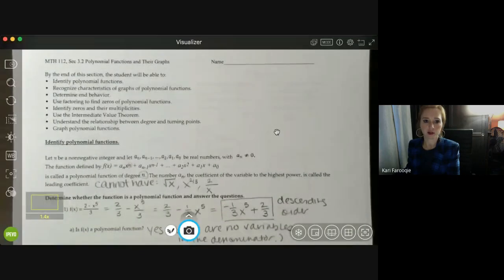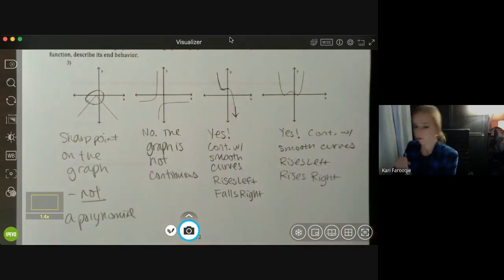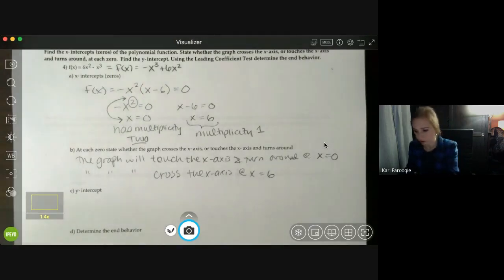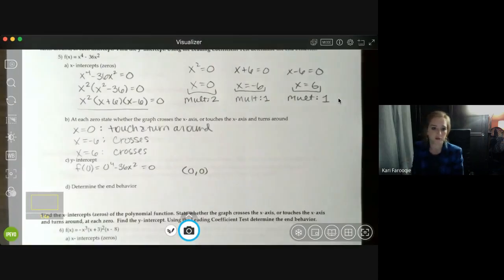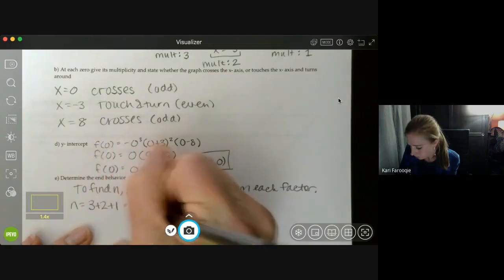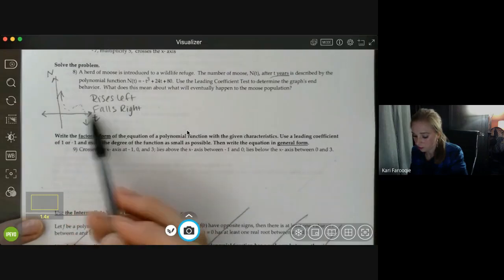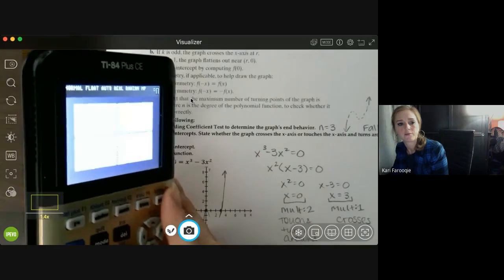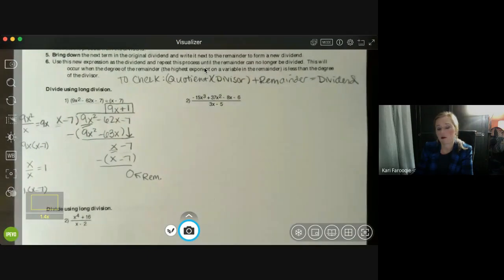MTH 112 202 9/28/2020 (3.2/3.3)